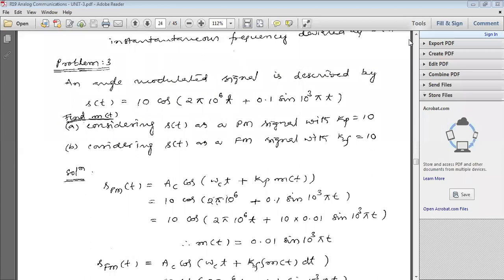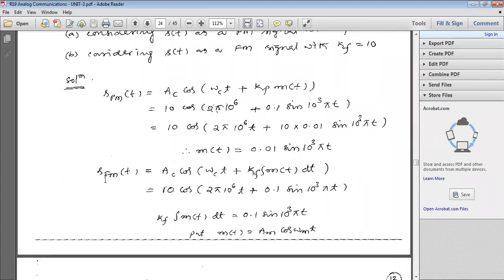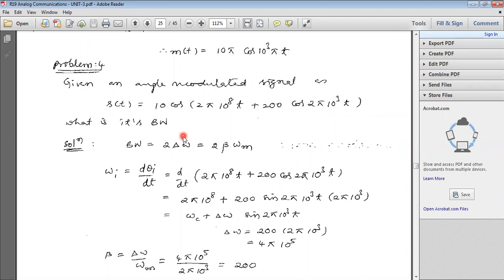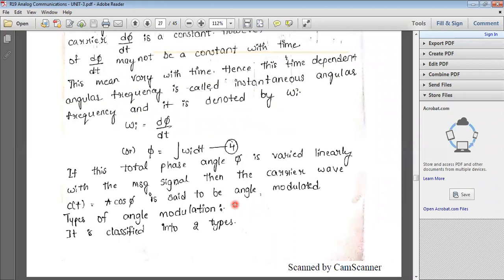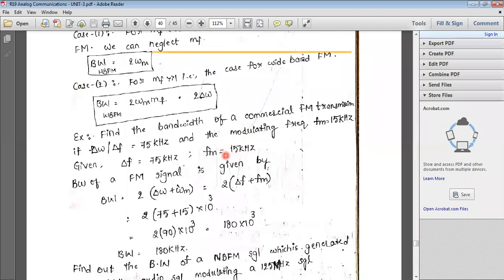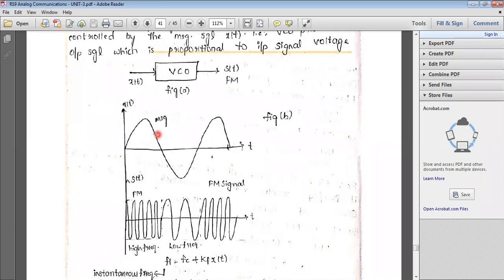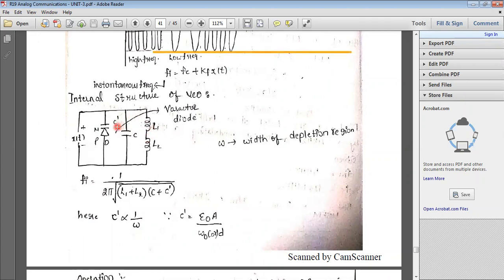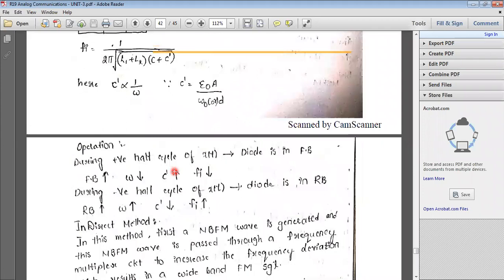AC UNIT-3; LECTURE-8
FM Direct method of generation